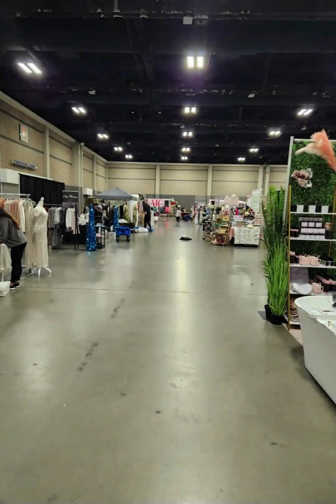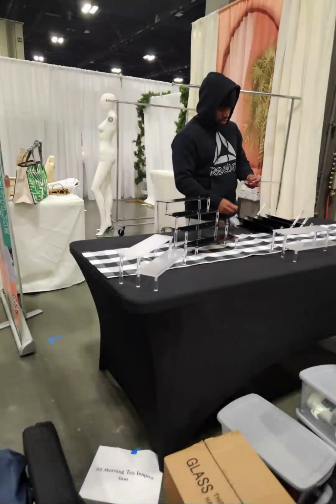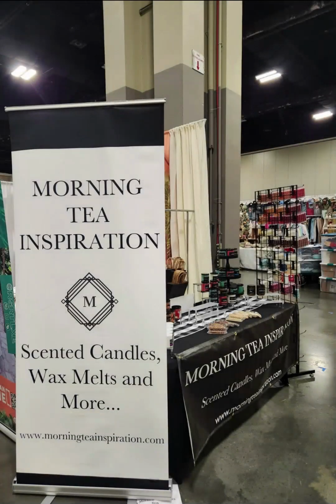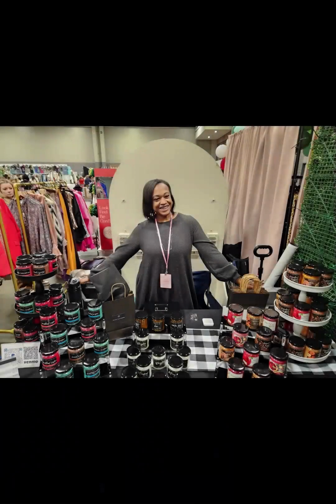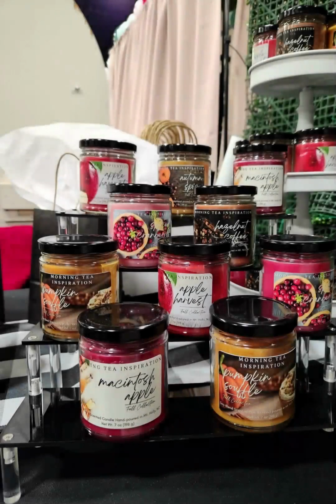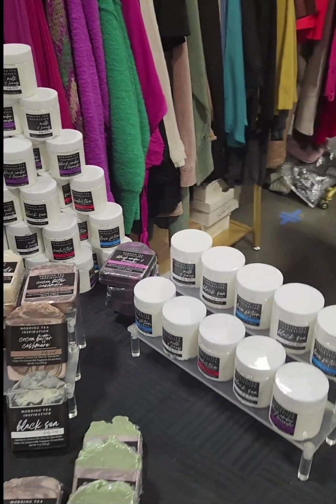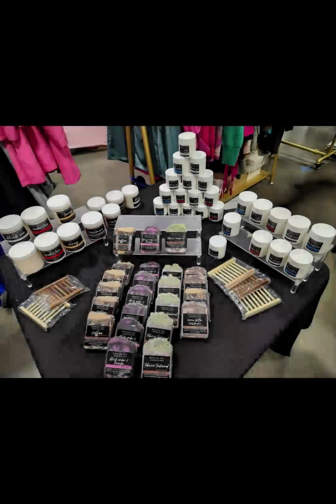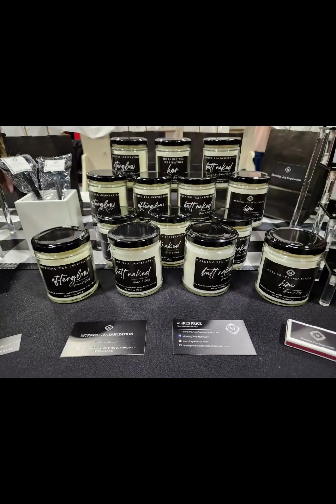Girl Tribe Pop Up Event 2022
Let me share with you a short video and a few snippets of the Girl Tribe Pop Up event I attended in December 2022. This was the biggest event for me so far. It was at the Charlotte Convention Center in downtown Charlotte, North Carolina.